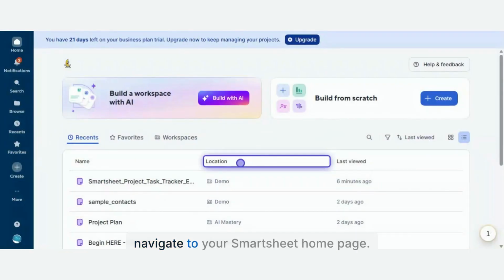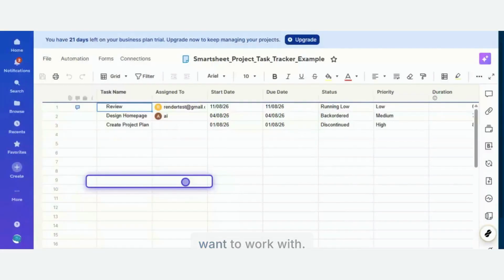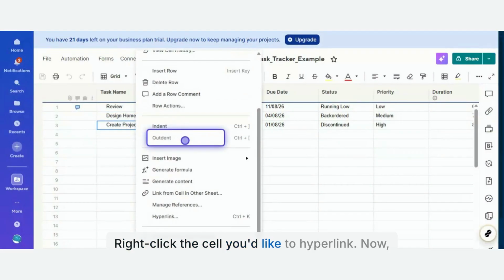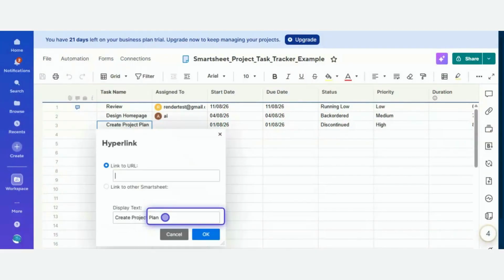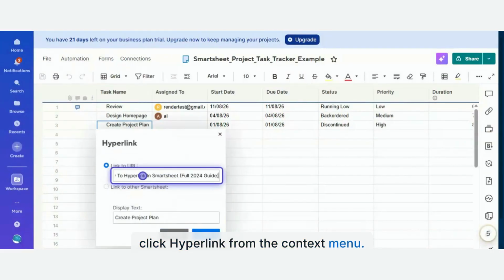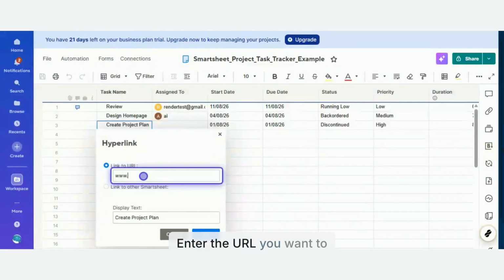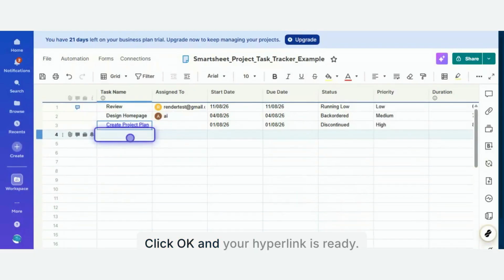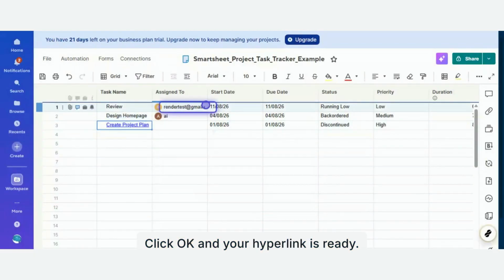How To Hyperlink In Smartsheet (Updated 2026)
In this video, we discuss how to hyperlink in Smartsheet, providing a quick and easy guide to adding clickable links to your cells. Whether you need to insert a hyperlink or add a link to a URL, this tutorial covers the simple steps to make your Smartsheet data more interactive. We'll show you how to create a hyperlink in Smartsheet, so you can link to external resources or other sheets effortlessly.

00:00 Introduction
00:24 Right-Click And Select Hyperlink
00:35 Enter URL And Apply
00:48 Feedback And Thanks